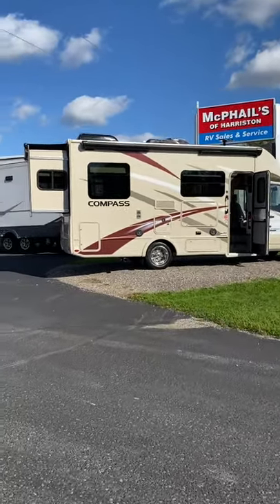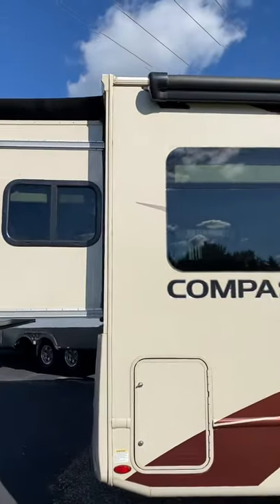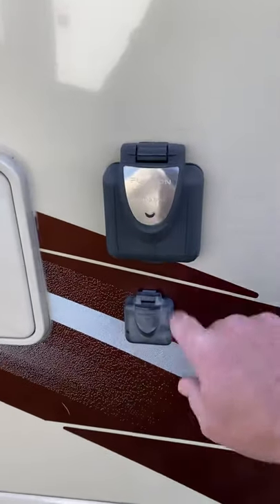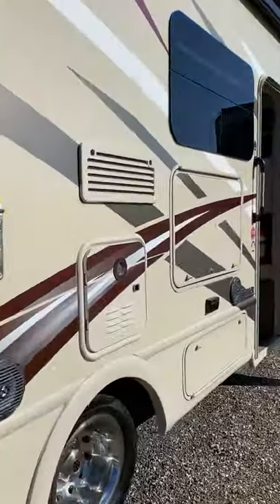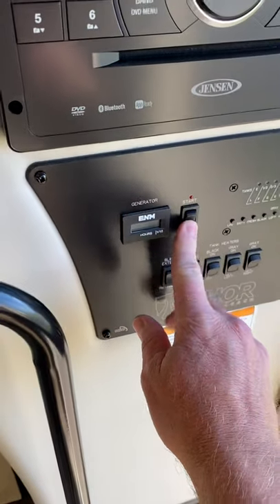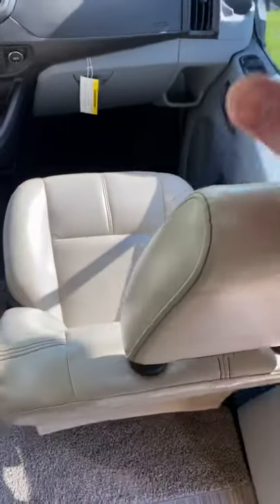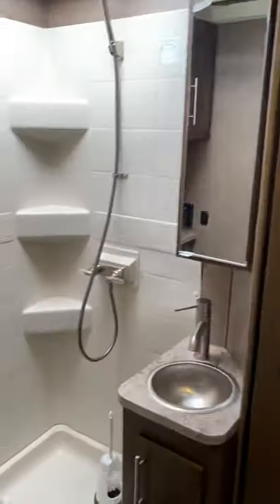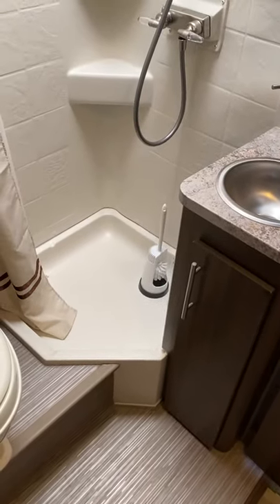2018 Compass 23TR